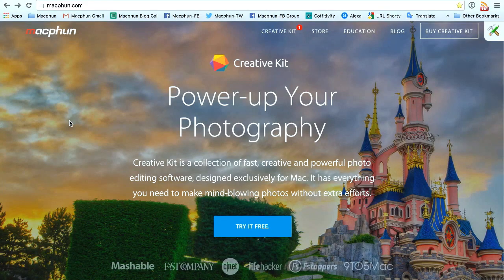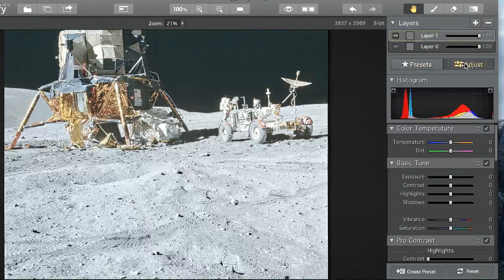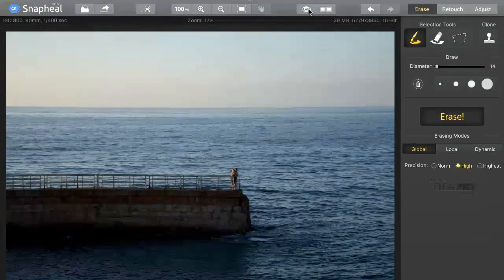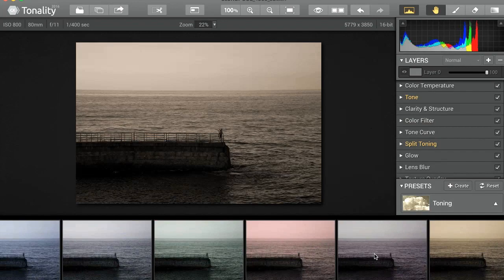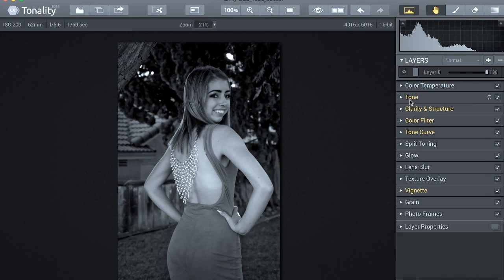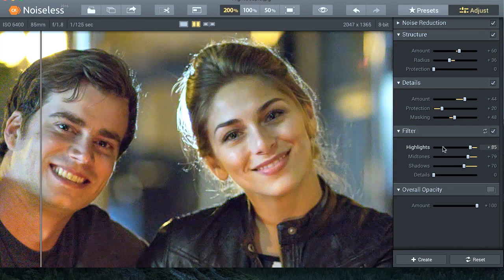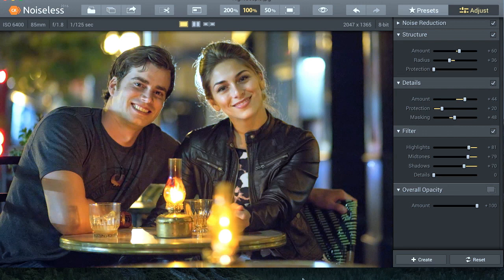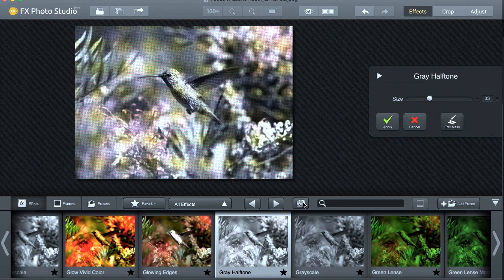MacVoices #15186: Macphun's Kevin La Rue Demonstrates Creative Kit 2016's Photo Editing Power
Kevin La Rue of Machhun gives us an extensive look at the capabilities and power of their new Creative Kit 2016. Six different components to Creative Kit 2016 can be used as stand-alone applications or can be installed in Apple's Photos, Photoshop, Lightroom to provide over 400 one-click modifications to your photos. But it doesn’t stop there. The Creative Kit applications let you tune and tweak a wide variety of settings, so that the presets are only the beginning, not the end. Pass an image among the applications to get the exact look you want. Kevin shows off some of the capabilities of each program in a bonus-length demonstration.

Guests:

Kevin La Rue is the Vice President of Macphun Software, a Ukraine-based photo software company.